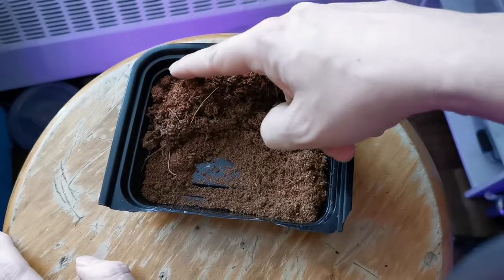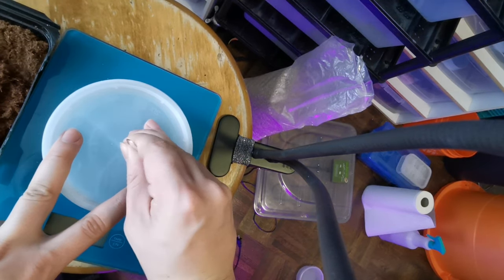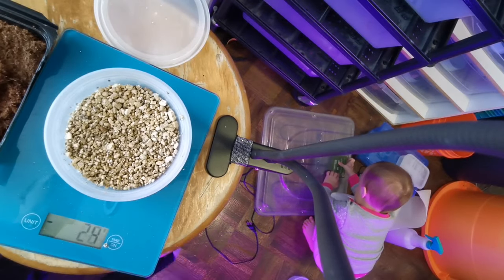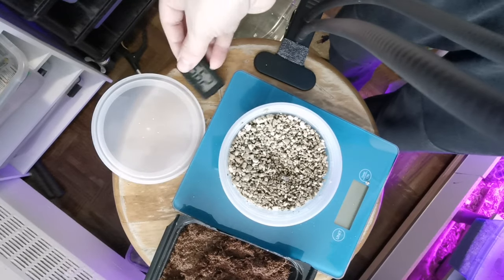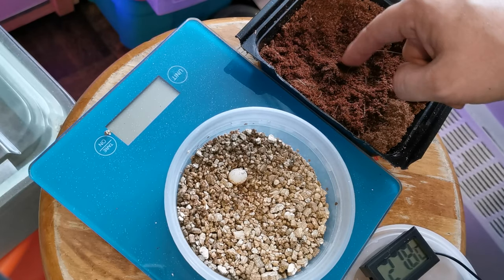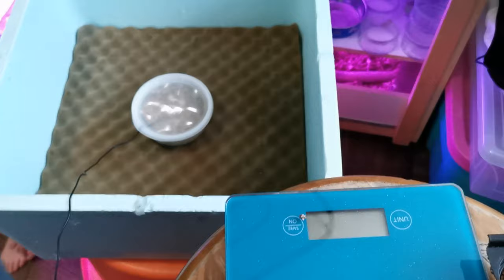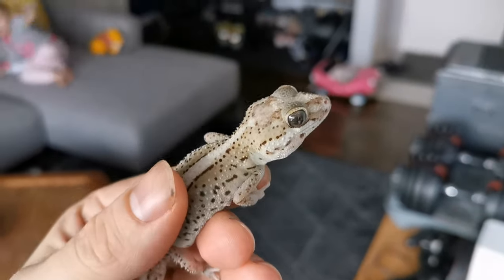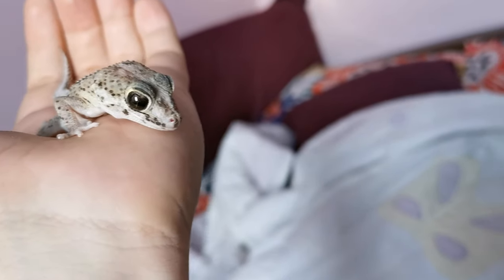Pictus Gecko | Eggs and Incubation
Become a Pictus Gecko | Eggs-Incubation (2020)
Most Recent Upload

About Me!

Full-time dad and Hairdresser by trade. I wanted a pet Golden Greek Tortoise so I went to a reptile show. There weren't any, instead just thousands of snakes which was scary. Held one, fear turned into fascination, bought one.

Now I help to teach tons of people to face their fears and see snakes for the lovely creatures that they are! I keep and breed: Boa Constrictors, Superdwarf Reticulated Pythons, Ball Pythons, Corn Snakes, Rat snakes, Drymarchon, Giant Leopard Geckos, and Florida King Snakes.